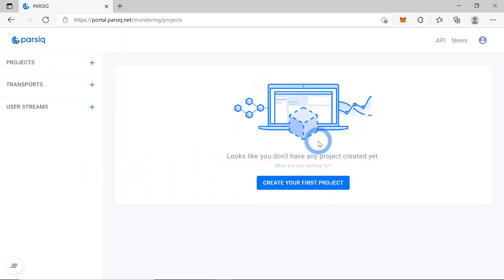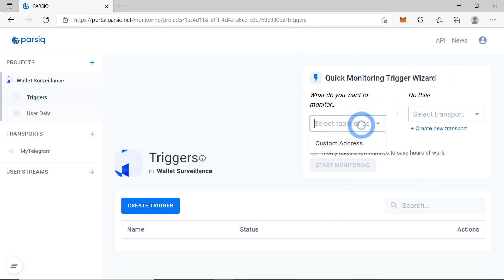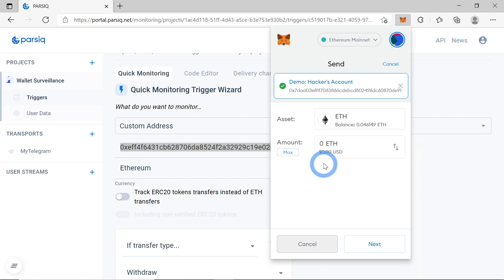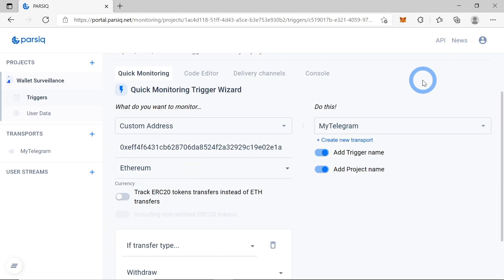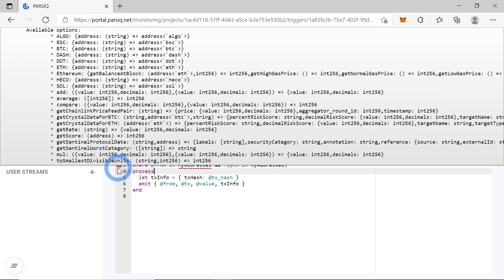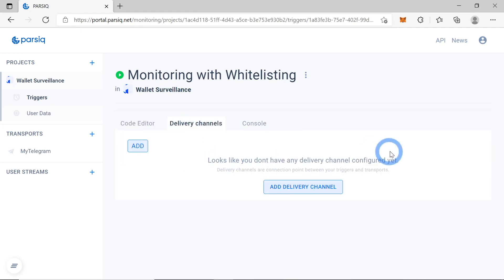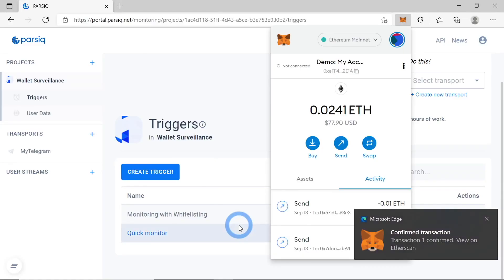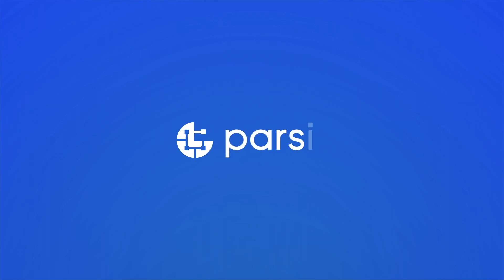PARSIQ Use Case: Wallet Security Surveillance + Whitelisting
Watch this video tutorial to learn how to use PARSIQ for Wallet Security Surveillance and get Telegram notifications when an unexpected transfer from one of your addresses happen. We'll also show how to add Whitelisting so that you won't be getting unneeded notifications about your own transactions.

📌 Follow the blog post providing the code snippets for your convenience
PARSIQ is an automation platform which serves as “the glue” between blockchain applications and real-world applications. It does this by facilitating the creation of workflows and notifications between common blockchains and off-chain systems.

Similar to automation tools like Zapier, PARSIQ allows users to initiate various workflows or notifications if and when a certain event takes place.